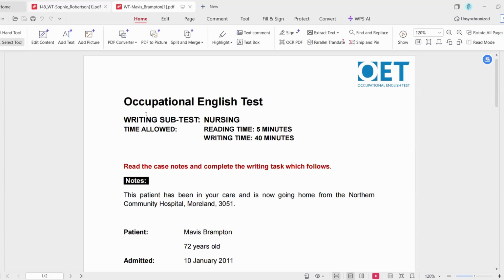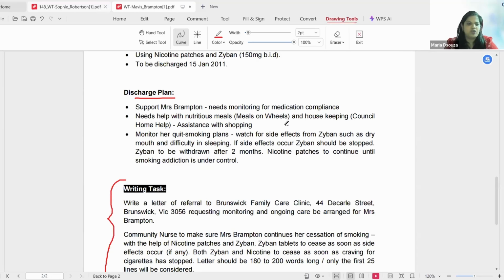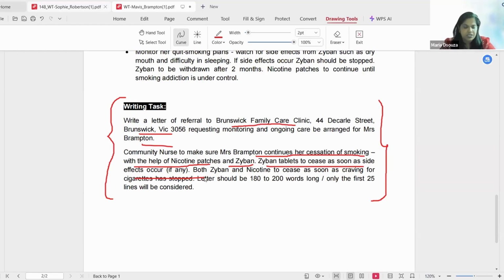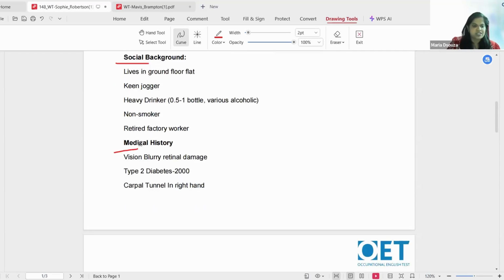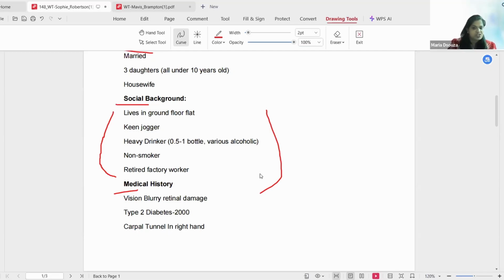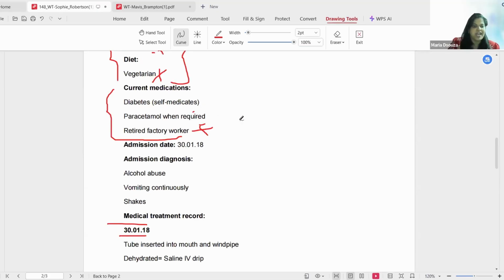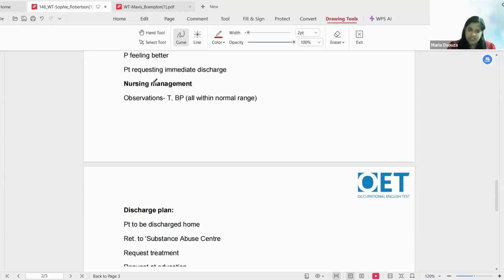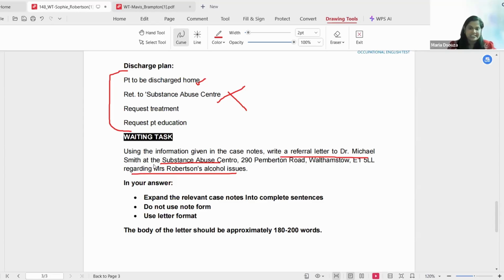Talk OET Session 01: Speaking Module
If you feel nervous or anxious when practicing or thinking about the OET Speaking test, this FREE exclusive live session is for you!

GNF Career Pathways presents: "From Nervous to Natural: Overcoming Speaking Anxiety in OET"

Spend just 30 minutes with an OET Expert and learn techniques to sound confident and natural on exam day.